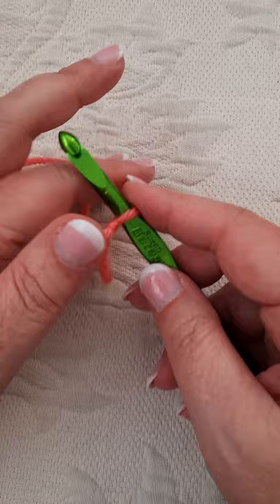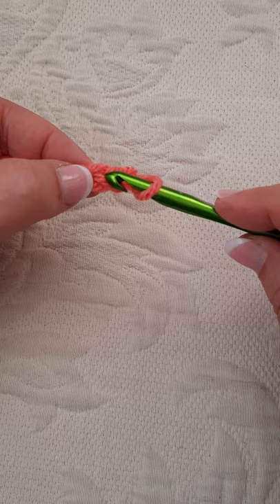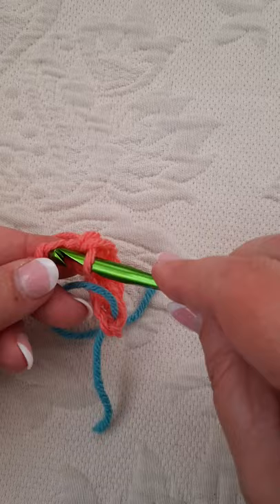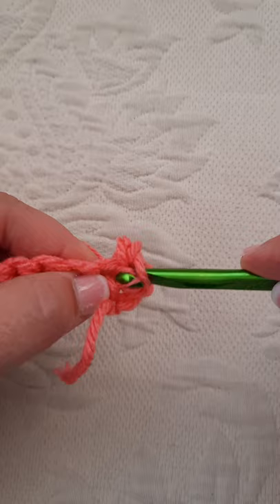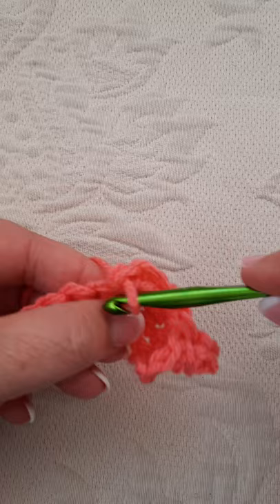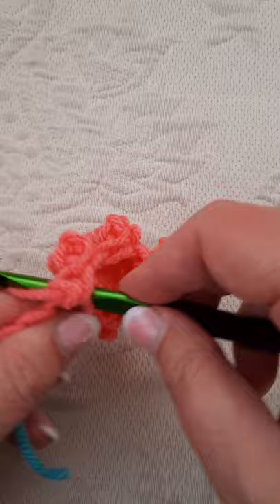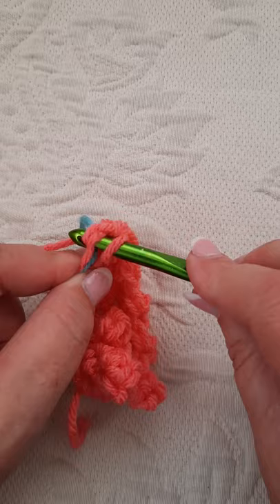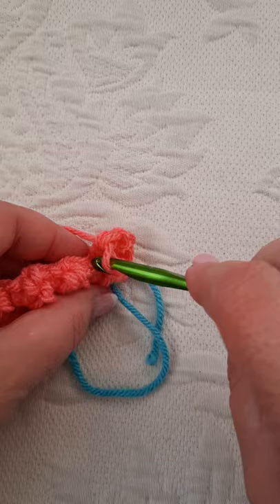Color and Shape Design Basic Tutorial with Jody Pyott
You've asked and we're answering! Here's an updated version of our basic tutorial. Jody will show you the particular ins and outs of our patterns up close.
PLEASE NOTE: Comments are closed because we do not have the manpower to check them.